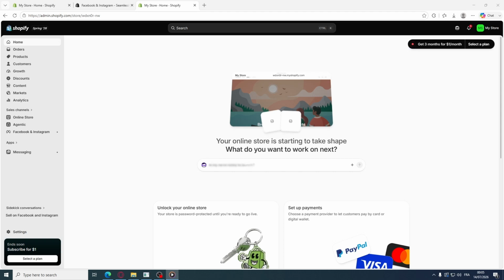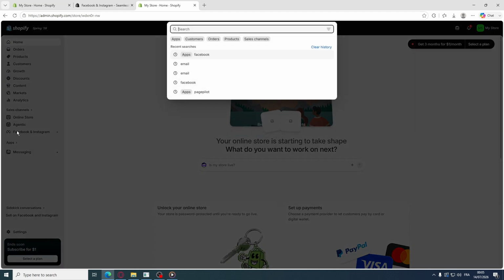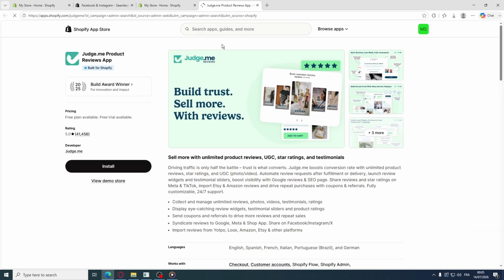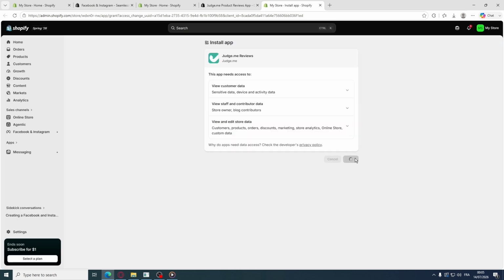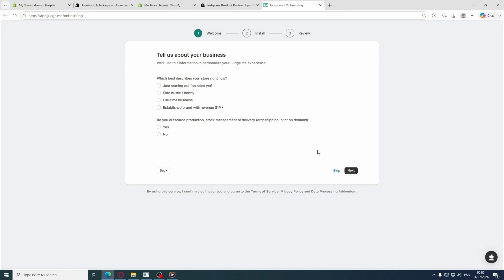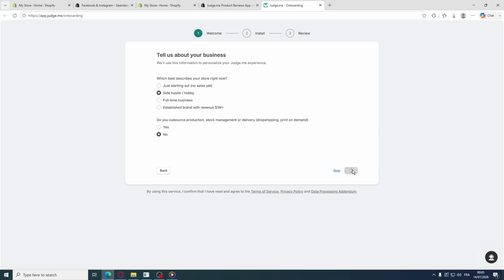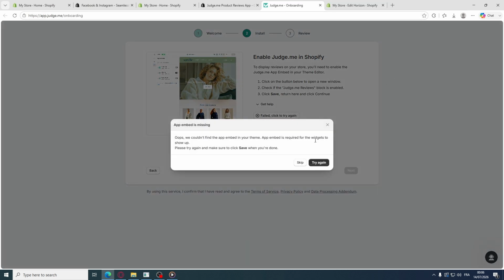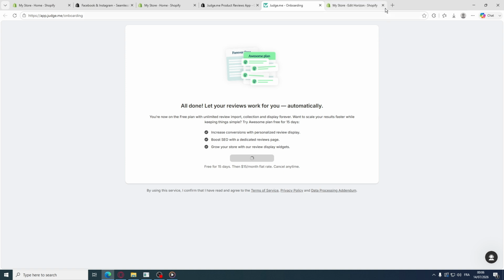How to Install Judge.me Product Reviews on Shopify (2026) — Quick & Easy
Judge.me is one of the best free review apps for Shopify — but the setup steps after installation matter more than the install itself, and most beginners skip through them too quickly. This video covers installation, the configuration steps you must not rush and why automatic review request timing matters for the quality of feedback you get.